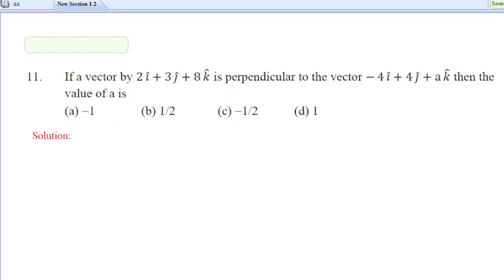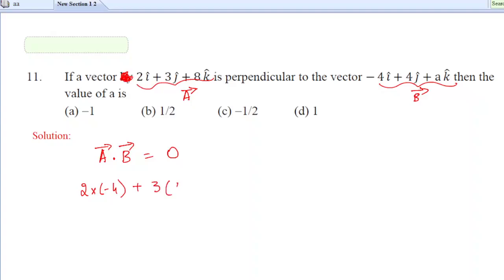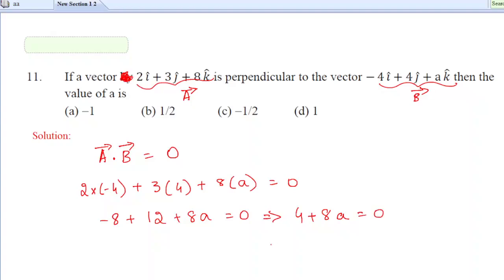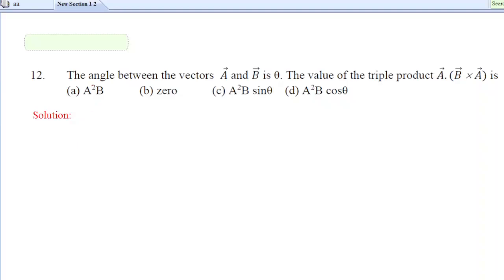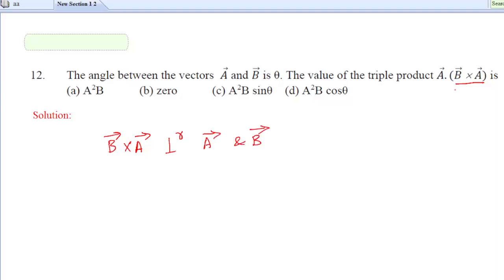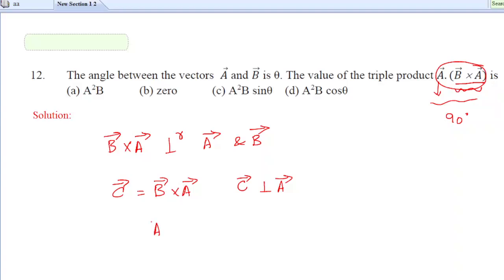Application of dot product and cross product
In this video we discuss the conditions for two vectors to be perpendicular, the dot product, and the cross product. This video will help you get a solid grasp of perpendicular vectors.